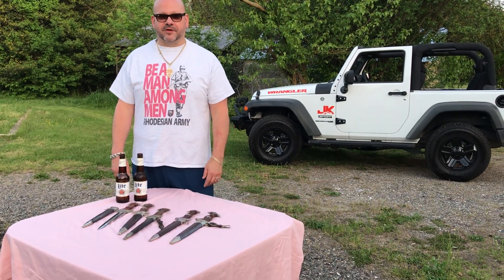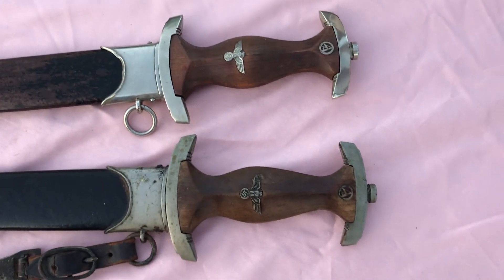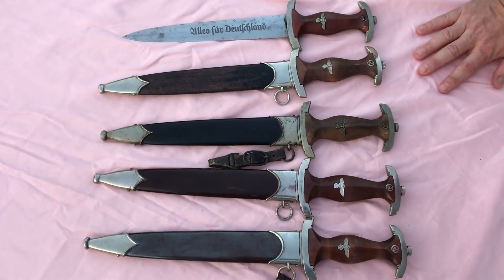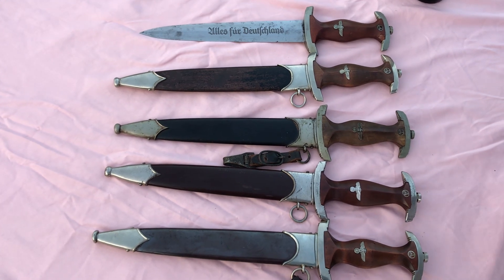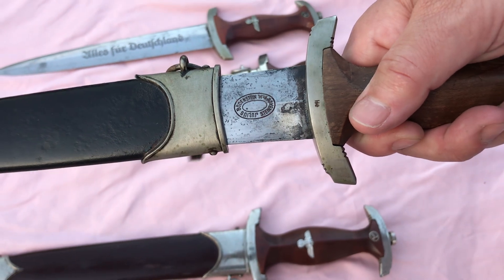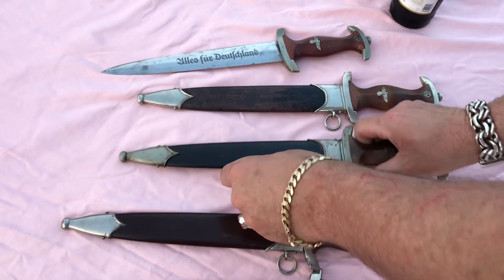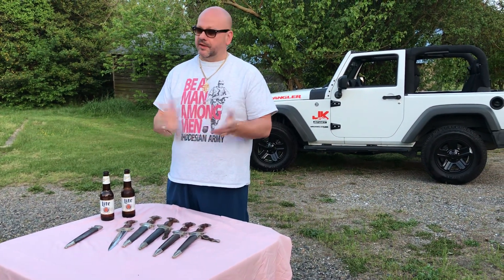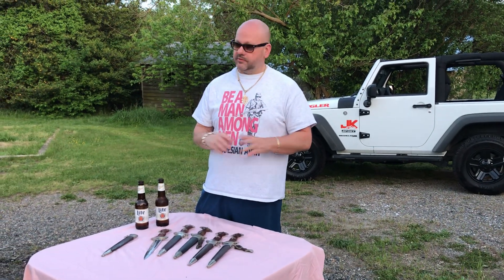Real SA Daggers WWII German Daggers 2 New NSKK Rare Makers Not Repro Dagger.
WW2 German Daggers of the SA Hitlers Brownshirts!